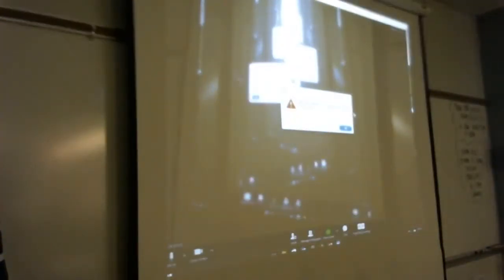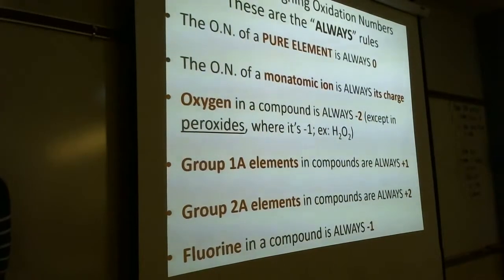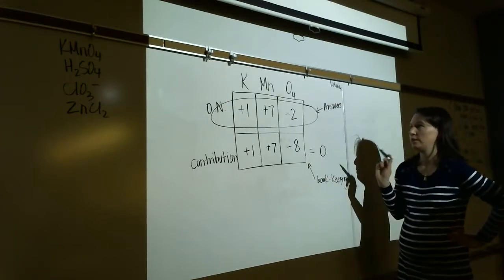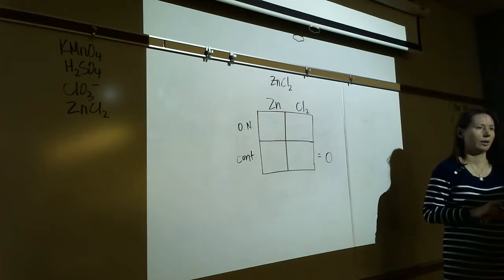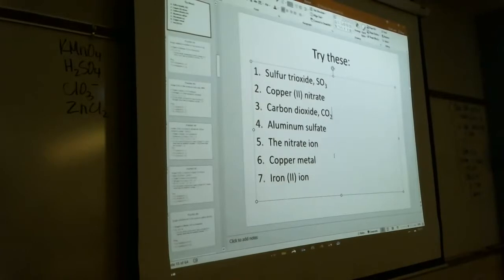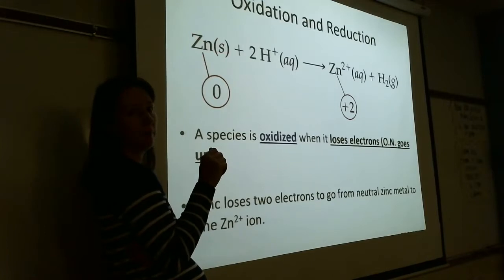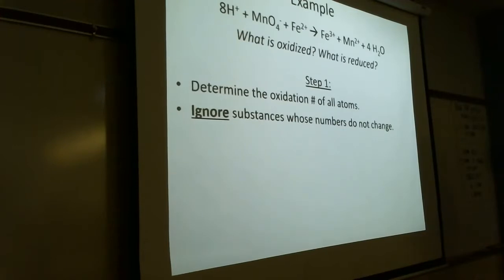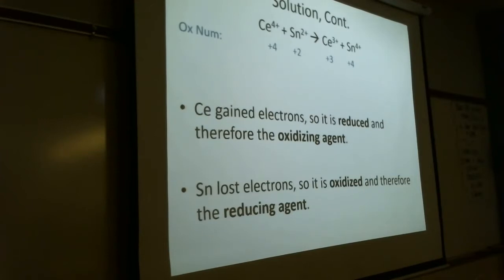Redox Intro Chem Lecture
Introductory Chemistry lecture on oxidation-reduction
+J.M.J.